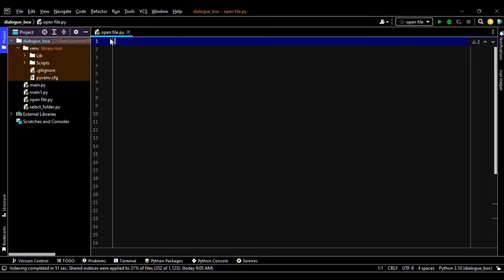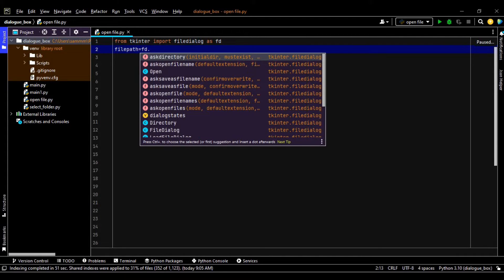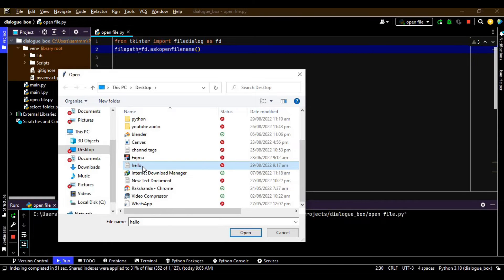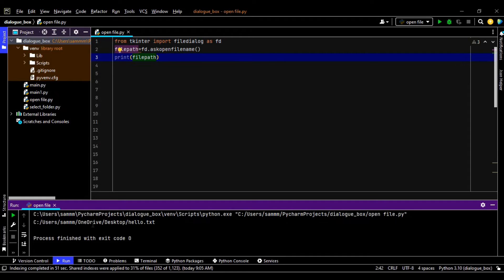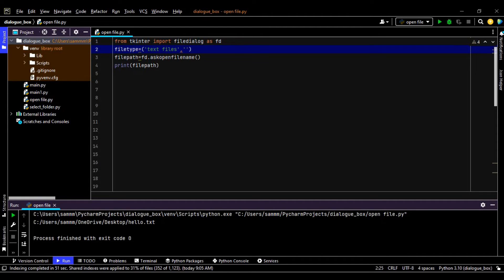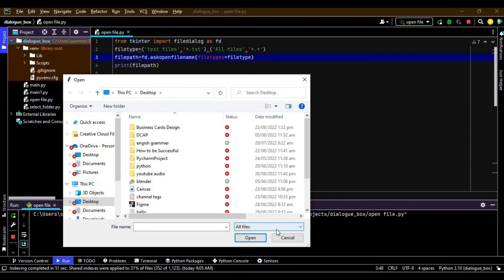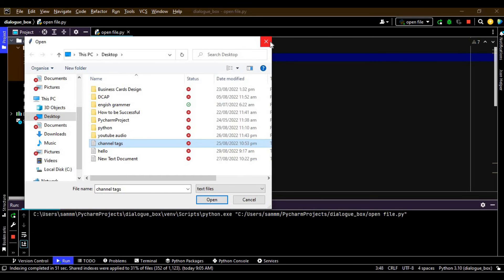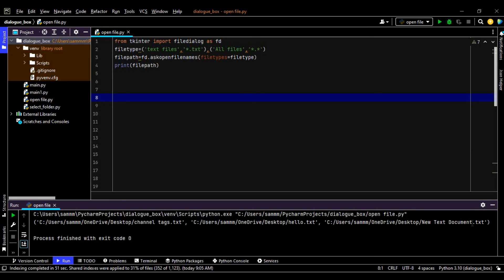Open File Dialog Box | Python Tkinter | Python Programming for beginners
how to open file dialog box?
in this video you will learn about how to open filedialoge and how to open file dialog box in python programming.
Description:
This is smart programmer and you will learn python coding here. Here you will find awesome projects with source codes and complete explainations.

How to Select a Folder in the Open File Dialog in Python | Step-by-Step Guide